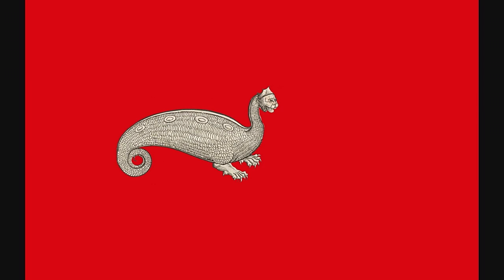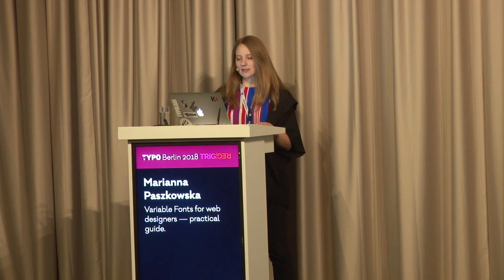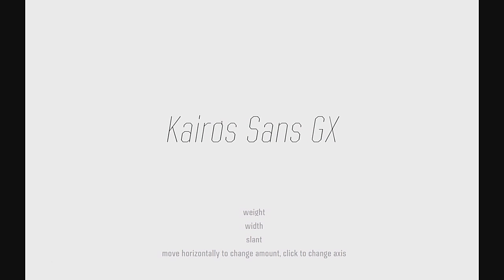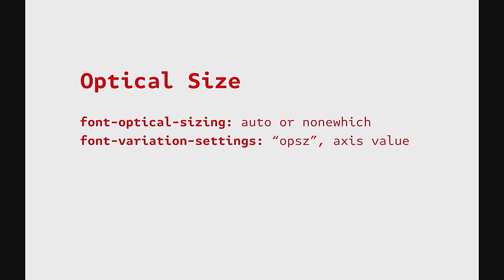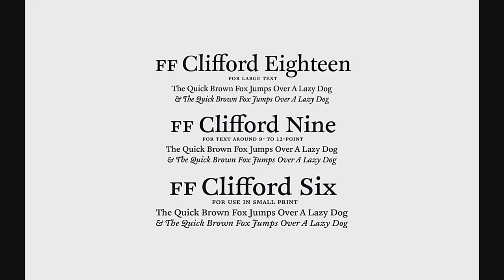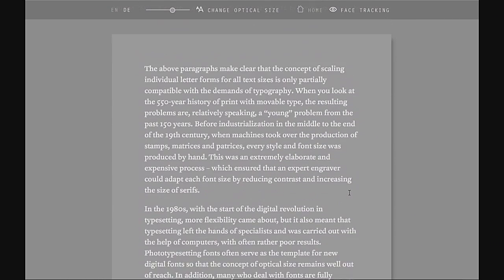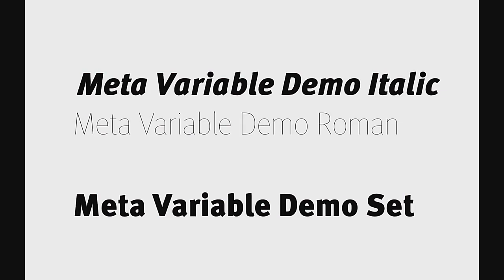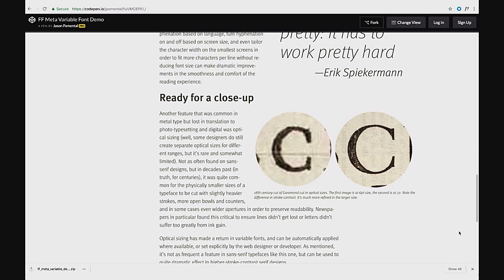Marianna Paszkowska – TYPO Berlin »Trigger« 2018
Marianna Paszkowska: Variable Fonts for web designers — practical guide

In her talk, Marianna will show what makes axis-based fonts development so exciting. She will help you understand how they work and show the potential of Variable Fonts from useful workhorses to the those experimental and fun. Finally, she will discuss what possibilities and challenges dynamic fonts together with today’s fast developing technology can bring to the designers, and what it could mean to the end user.

Check out the demo version of FF Meta Variable Font made by Marianna

Demo page written and designed by Jason Pamental for Monotype.

(photo: Norman Posselt)